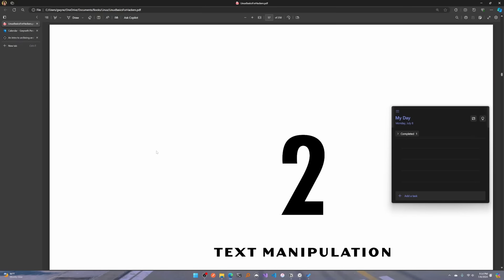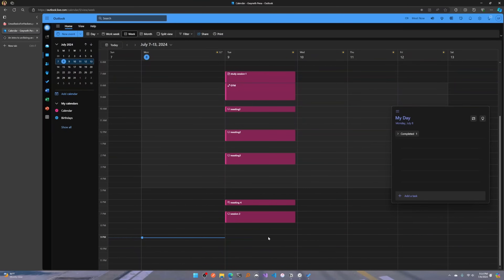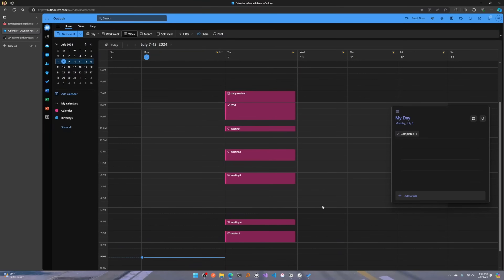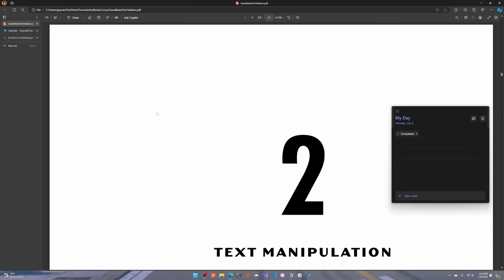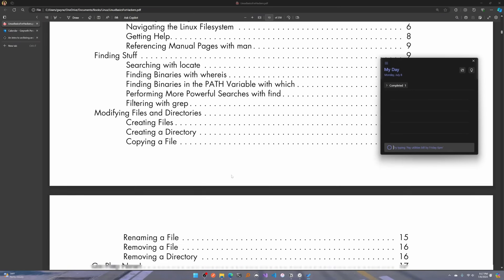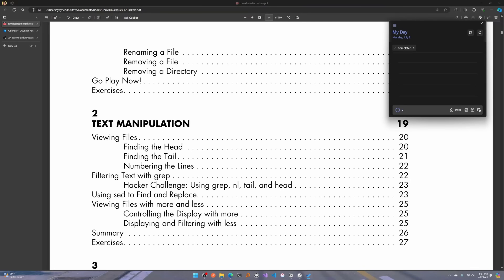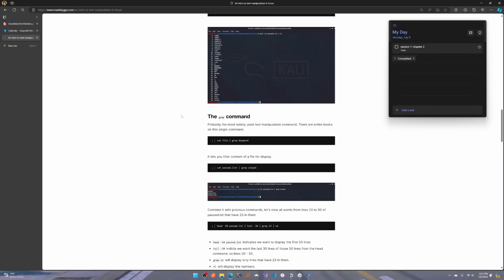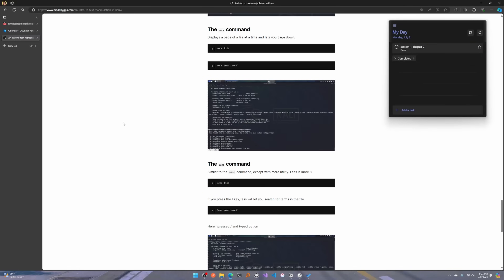6 Months Following This Study Routine TRANSFORMED My Cloud Career